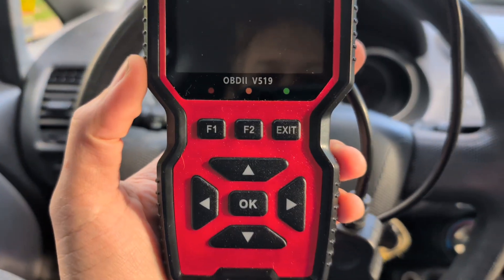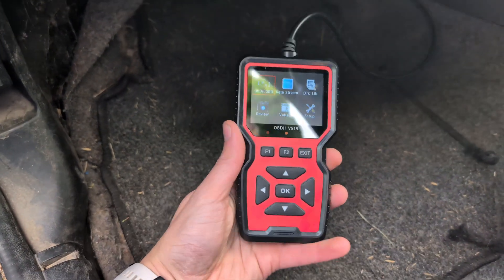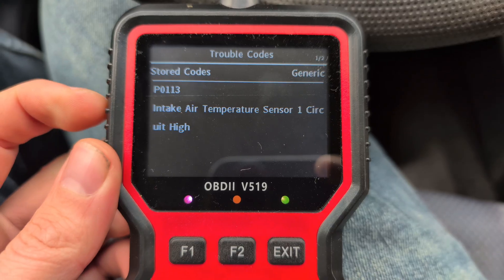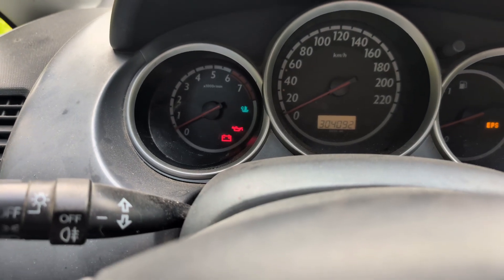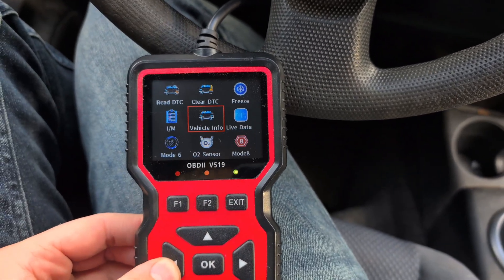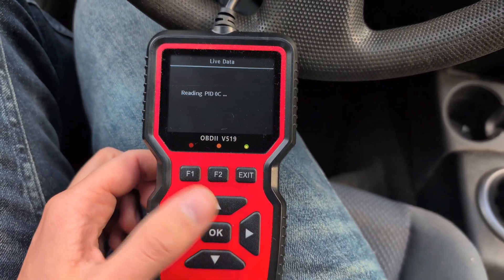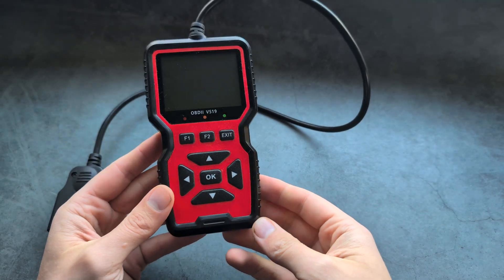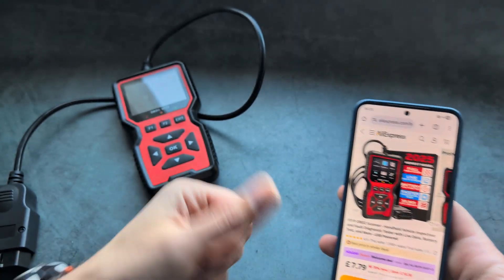V519 OBD2 - How to Connect to Car , Read & Clear Error Codes / Check Engine Light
How to Read and Clear codes with v519 OBD2 scanner
Here are the Special Discount Links where you can get this V519 Scanner for the Cheapest Price
on AliExpress
One More link, Check which is Cheapest